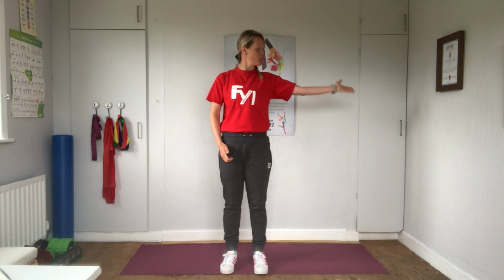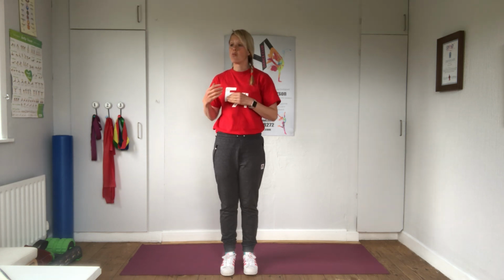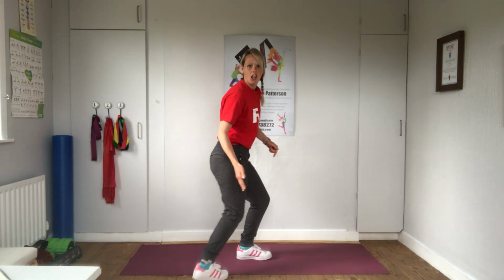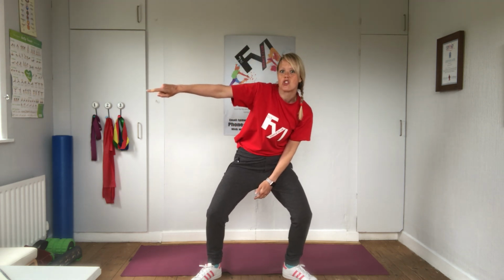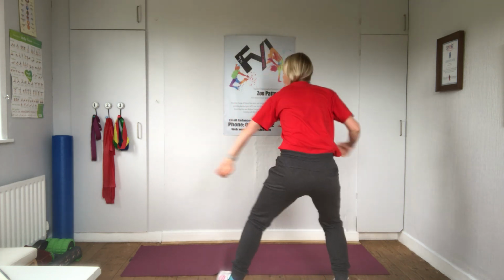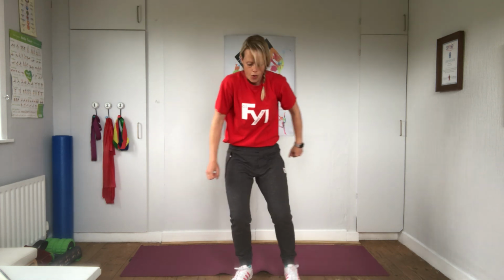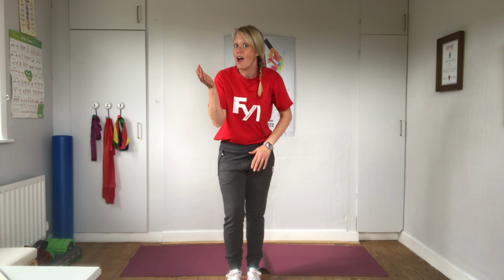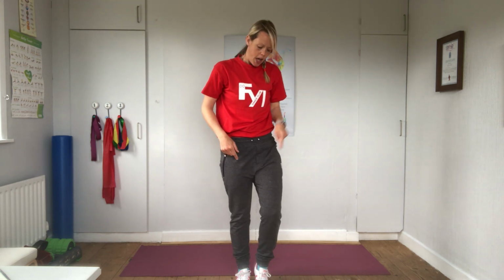Locking Tutorial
Wrist Rolls
Down lock/ Muscle Man
Stop n Go
Scooby Doo
Pace, Five, Freestyle
Side Lock
Down Lock & Head Roll